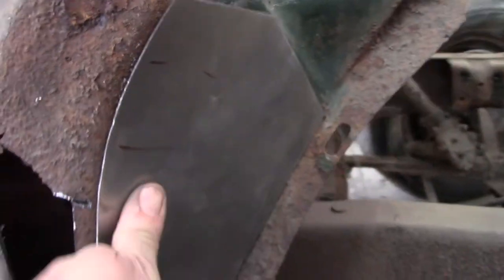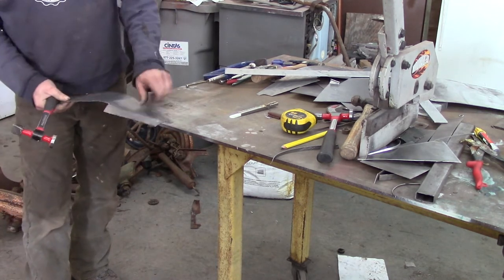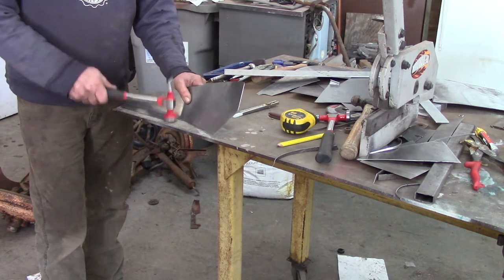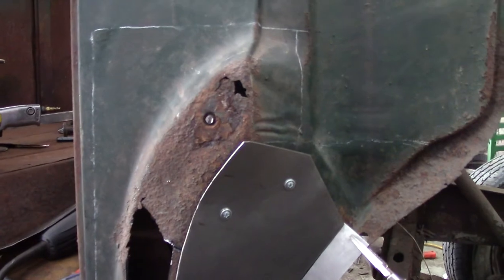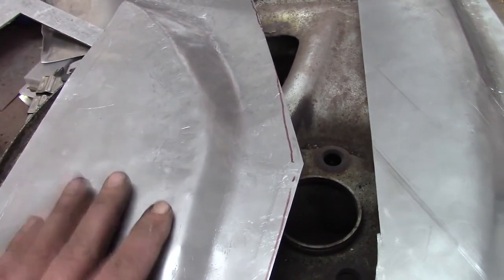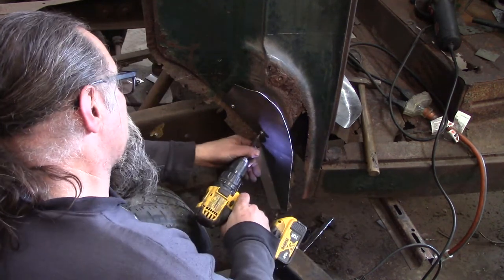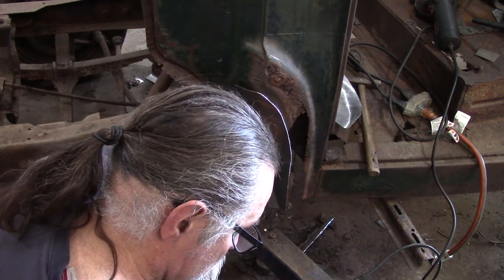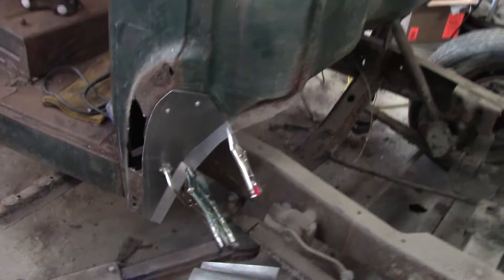Creating front fender mount rust repair panels for the Studebaker M5 pickup Part II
I continue Creating front fender mount rust repair panels for the Studebaker M5 pickup Part II. More metal pounding and shaping to attempt making quality patch panels to fix the rust on this old truck. Check back for part III. how to in rust repair and simple metal shaping. Using metal shaping tools and hammers.